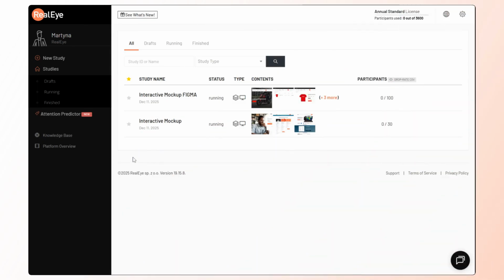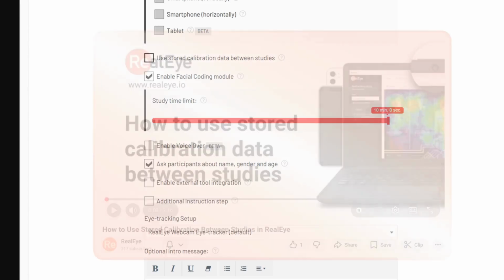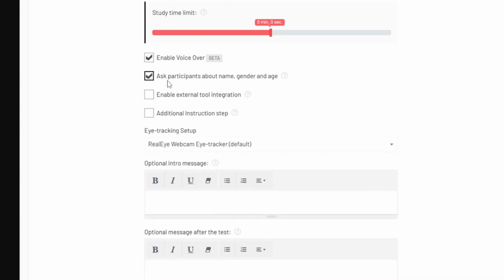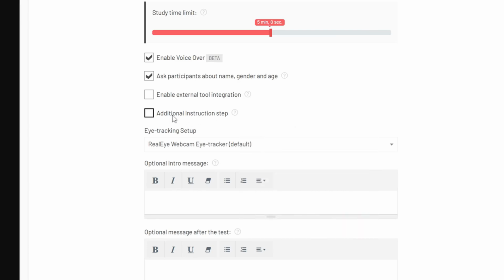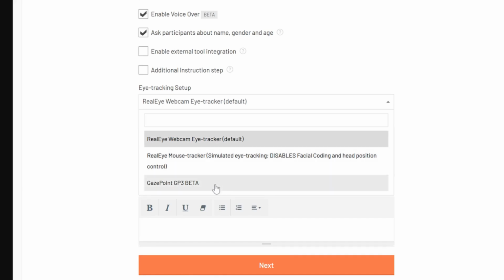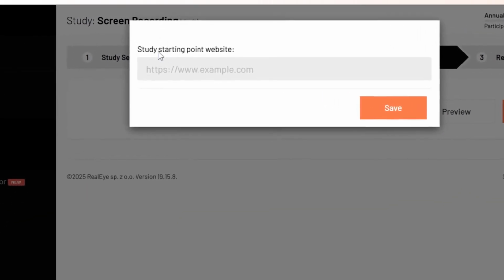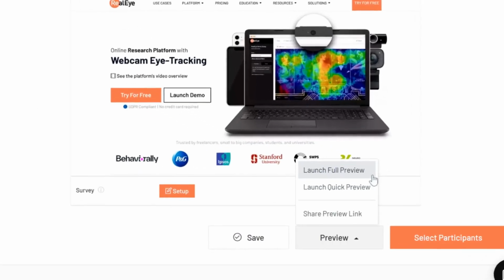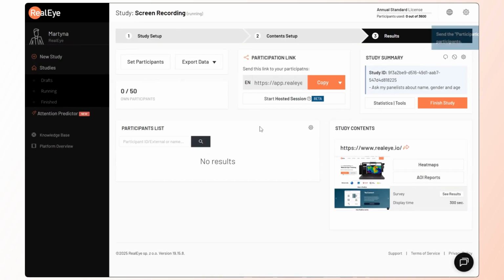RealEye Learning Lab | Screen Recording | How to Create & Set Up a Study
Learn how to create and set up a Screen Recording study to observe real user journeys, checkout flows, and multi-step processes from start to finish.

In this video, we’ll show you how to:
- Configure devices, session limits, and tracking options
- Enable features like facial coding and voiceover recording
- Preview and launch your study

Screen recording studies are ideal for testing navigation, complex tasks, and real-world user behavior.